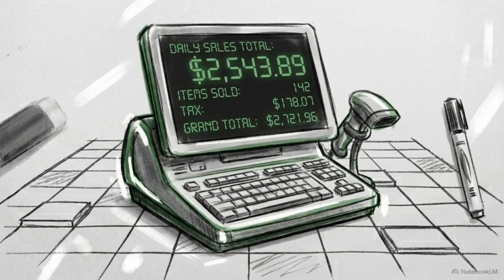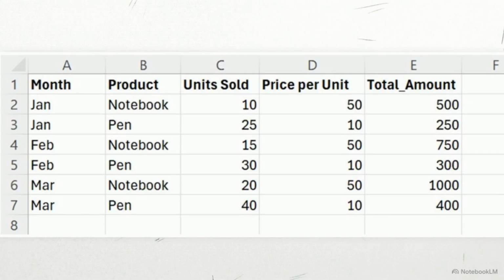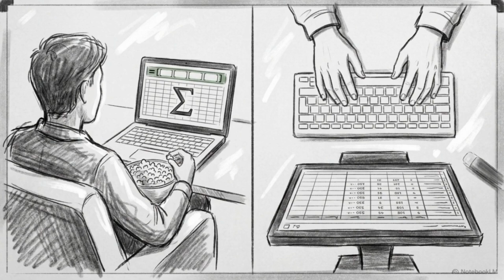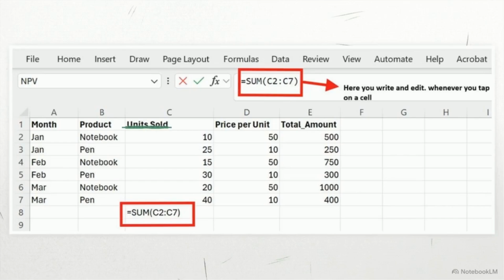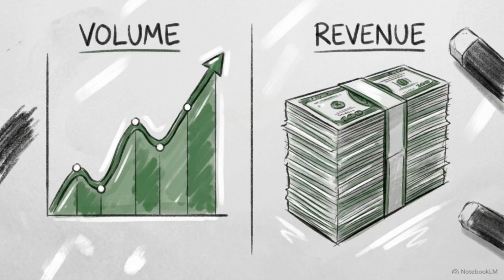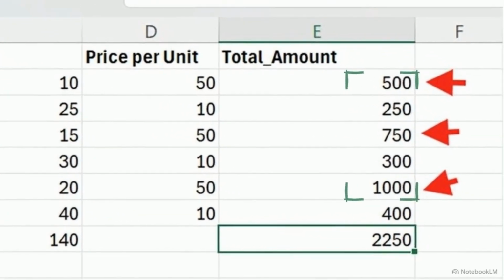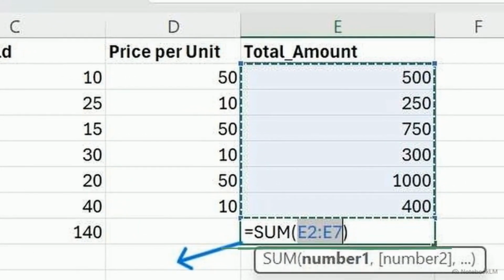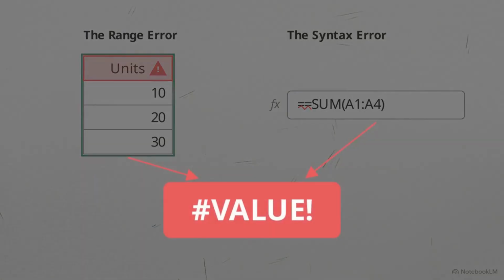Lecture 2 Ms Excel Basics, Sum Function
Lecture 2 🚀: Master Excel's SUM Function in just 7 minutes!

If you've ever struggled to add up sales numbers, student marks, or monthly expenses manually... this video changes everything.

In this beginner-friendly lesson, you'll learn:
✅ What SUM does and why it's your first must-know Excel function
✅ How to use =SUM(C2:C7) for continuous ranges
✅ SUM for scattered cells (=SUM(E2,E4,E6))
✅ AutoSum shortcut (Alt + =) - no typing needed!
✅ Real examples: stationery shop sales totals

Perfect for:
- Students calculating marks
- Small shop owners tracking sales
- Job seekers learning basic Excel
- Anyone who can't afford expensive courses

📊 Download the practice dataset in the description + get complete notes!

Next: Lecture 3 - AVERAGE, MIN, MAX functions 👇

💬 Comment "SUM done!" when you finish practicing!